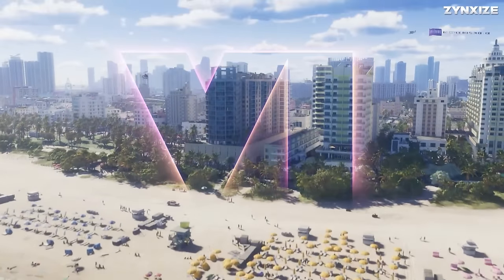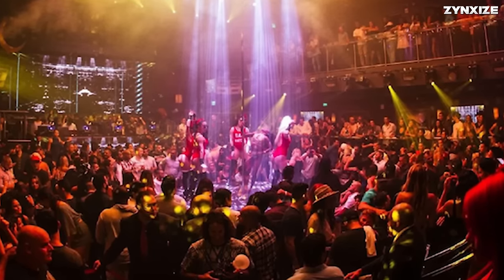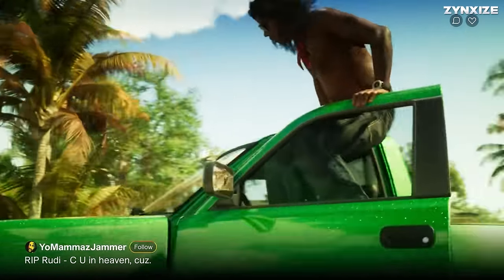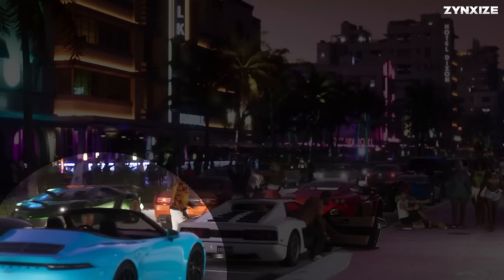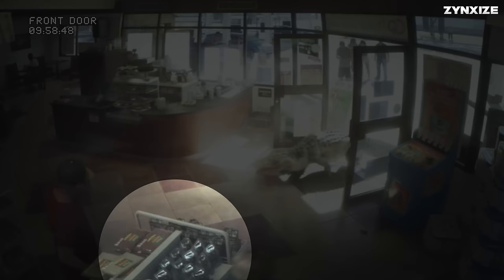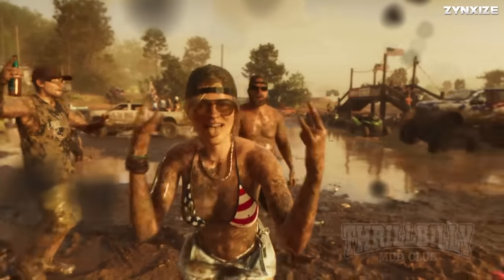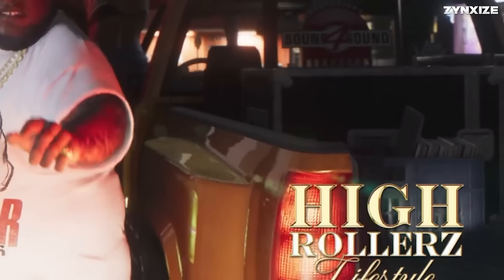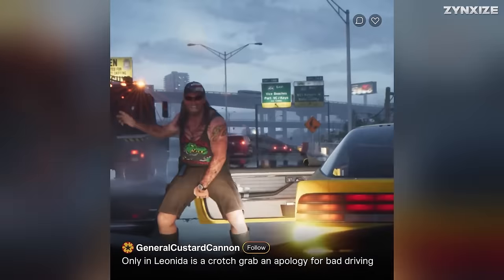101 CRAZY DETAILS You MISSED in the GTA 6 Trailer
We've examined every frame of the GTA 6 Trailer to give you the most extensive breakdown we possibly can. Like what you see?